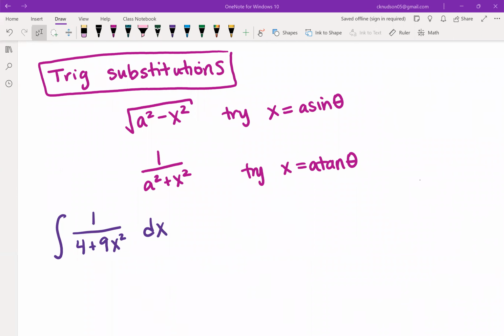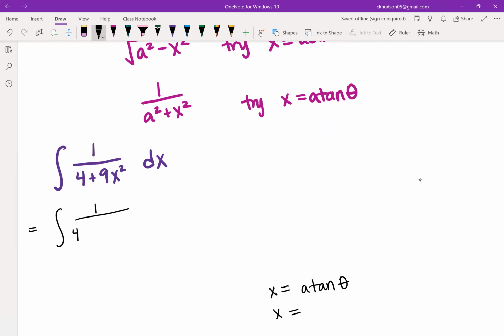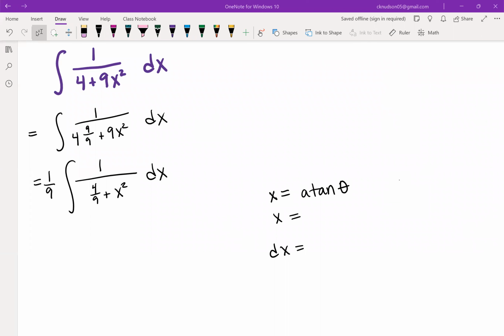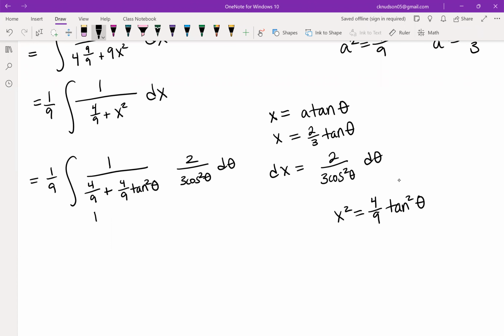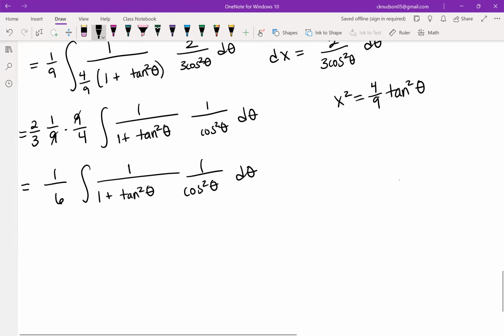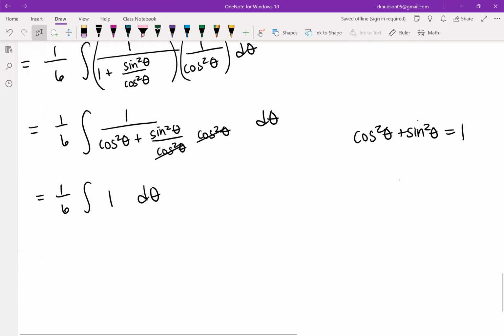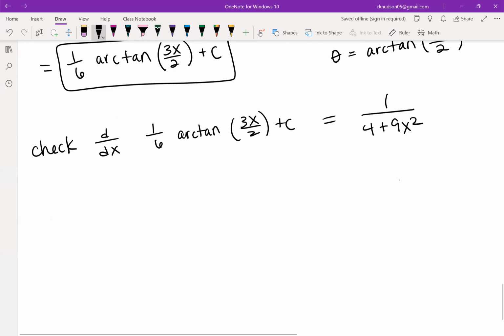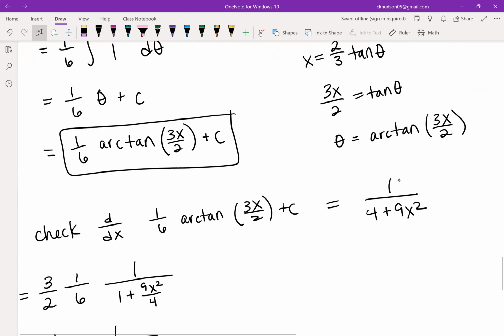Calculus Techniques of Integration: Trig Substitutions (Another Example)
This video demonstrates using a trigonometric substitution to solve an integral. Specifically, this demonstrates using a tan substitution.